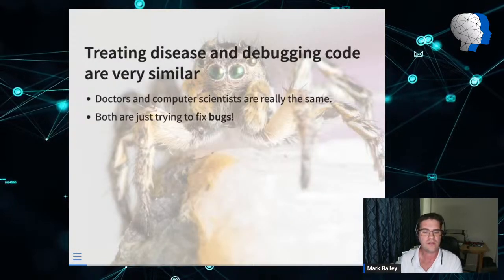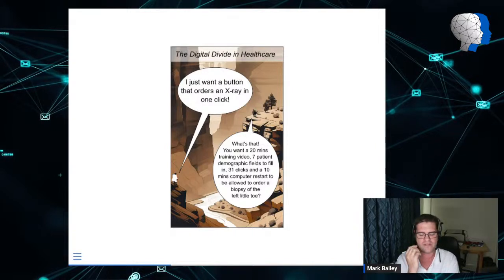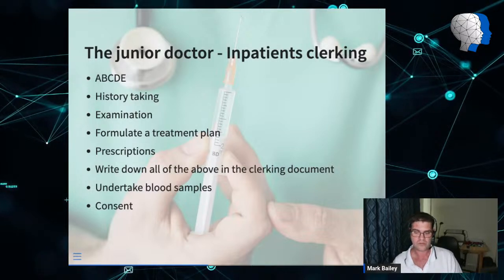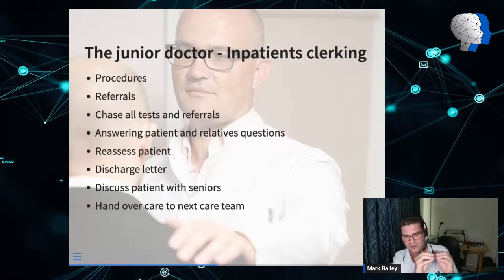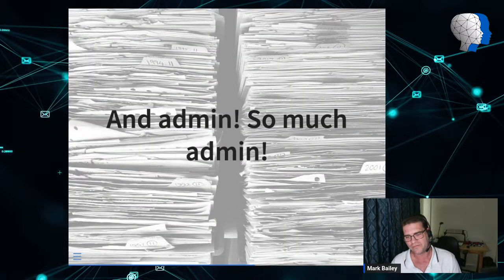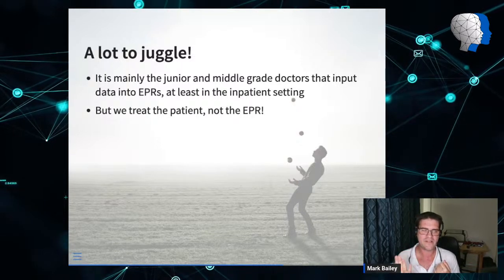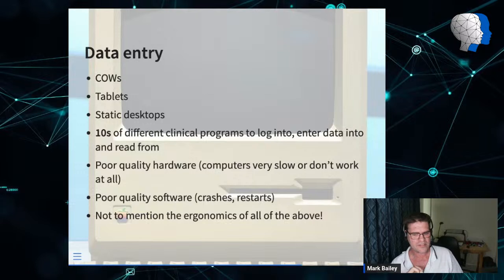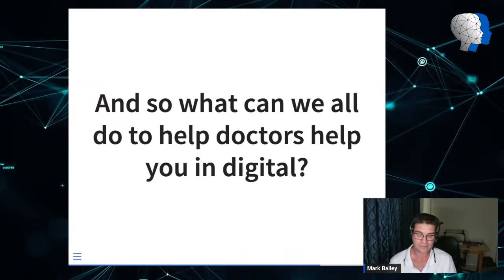Ask a clinician webinar series - episode 1 - Mark Bailey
Are you a computer programmer, data analyst, UX designer, cybersecurity expert, or anyone else for that matter who works with healthcare data? Perhaps you have wondered, “How on earth did a doctor think it was okay to just input ‘TBC’ into your very valuable input field in the EPR that you spent months designing, passing through red tape, evaluating, etc.? What on earth was the doctor thinking? Why did they not fill in the field properly? Did they not get the training I spent hours writing?”

This is the first webinar of many in the “Ask a Clinician” series from the Let’s Do Digital Team. If you have ever wanted to ask a clinician about their thought processes, workflows, workloads, or just, “What the hell were you thinking?”, this is the webinar for you.

Join us as Dr Mark Bailey, Locum Respiratory Consultant and Clinician-who-codes, explains how a medic thinks, works, and, somehow, messes up your data.